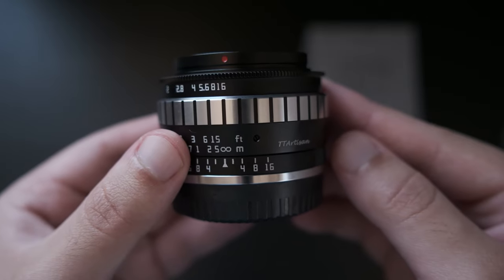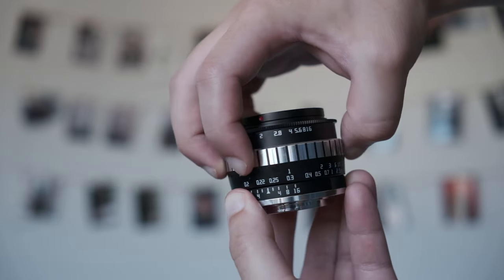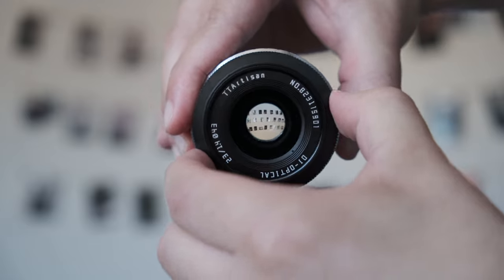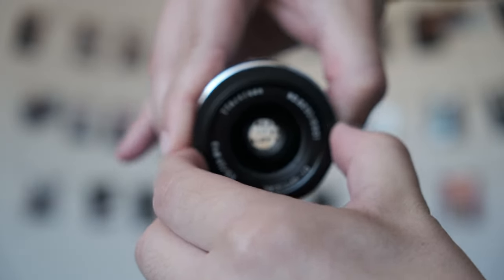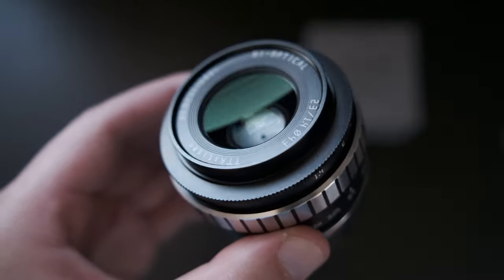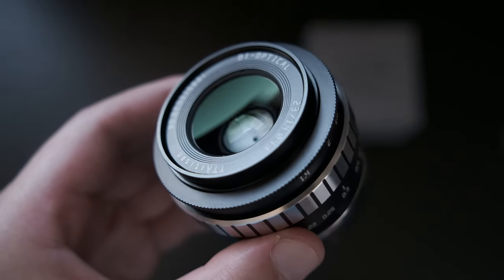Manual Focus Street Photography with My FUJIFILM XT-5 - TTArtisan 23 mm f1.4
Fujifilm XT-5 Street Photography with a manual focus lens.

Camera Bodies
My Everyday Compact Camera / Ricoh GRiii
My Main Workhorse for Photo & Video / Fujifilm XT-5

POV Camera
My Trusty Action Cam / GoPro Hero 10

Lenses
My Light & Compact Standard Zoom Lens / Sigma 18-50 mm f2.8
My Most Used Prime Lens / Fuji XF 33 mm f1.4
My Favorite Focal Length / Fuji XF 56 mm f1.2
Perfect for Street & Documentary / Fuji XF 23mm f2

Lens Filters
Perfect for Shooting Video and B-Roll / Moment VND
For Diffusing Light and Blooming / Moment CineBloom 10%

Essential Accessories
Camera Neck Strap / Peak Design Leash
Camera Hand Strap / Peak Design Cuff
Camera Sling Bag / Peak Design Sling 6L
Camera Backpack / Peak Design Everyday 20 L
Headphones for Video Editing / Bose QuietComfort 45
GoPro Chest Mount
Fast and Reliable SSD
SD Cards
Lav Mic

If you are interested in the gear I use to make these videos and decide to make a purchase, I earn a commission for every sale through these Amazon Affiliate Links.